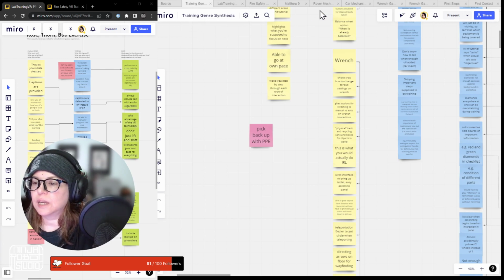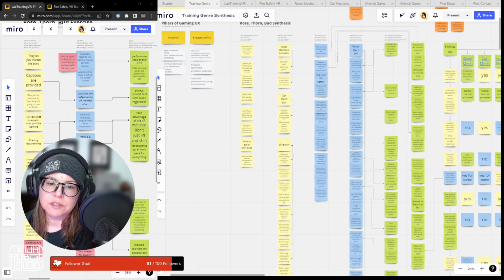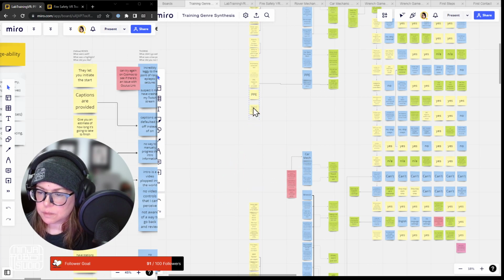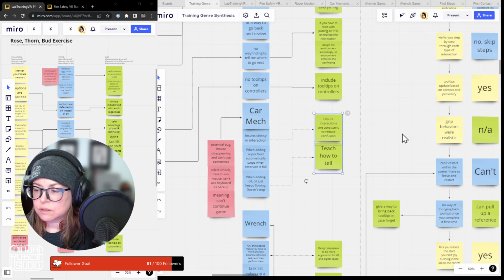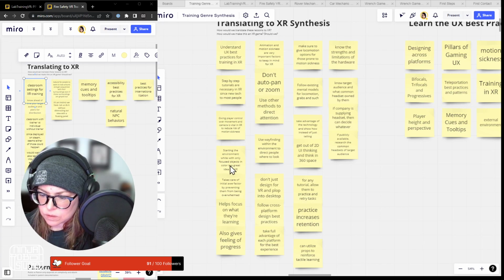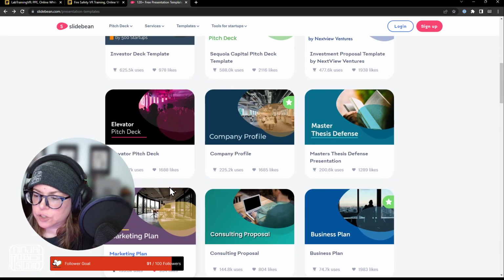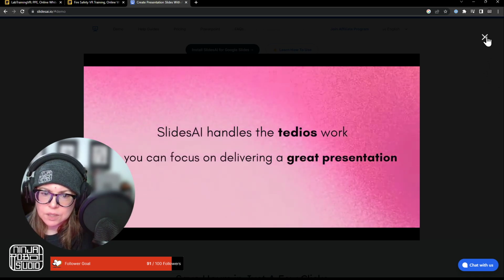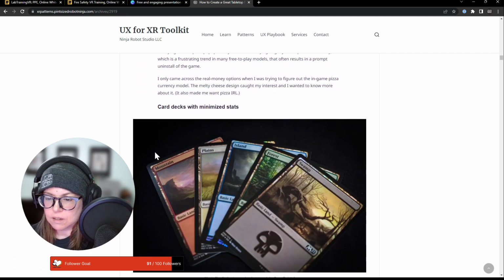XR UX Labs / VR Training Research Synthesis Pt 3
Here's how to synthesize research from competitive landscaping, which is one of many methods used in User Centered Design or UX for XR.

I play video games and VR experiences and talk through them from a UX designer’s perspective. Game development has a heavy and direct influence on XR development, so it makes sense that we would study game design to give us a greater understanding of how to design quality immersive experiences.

🌹 Rose, Thorn, Bud Analysis
This is the quick and simple method we use on stream to evaluate experiences.
Share your observations about the game we’re playing.
Roses
- What went well?
- What was a highlight?
- What did you like?
Thorns
- What didn’t go well?
- What was a low point?
- What did you not like?
Buds
- What opportunities do you see?
- What would you do differently next time?
- What questions do you have?
Translating to XR
- How might we translate this type of experience or interaction into XR?
- What XR UX best practices do we need to keep in mind?

🏫  Learn More About XR and Gaming UX

Example case study: The VR Wheelchair Proof of Concept by Adam Jesberger

⏱️ Time stamps
Stream start: (0:00)
Intro: (0:56)
Synthesis: (6:46)
Reports: (45:41)
Example report: (1:09:12)
Ending: (1:29:21)